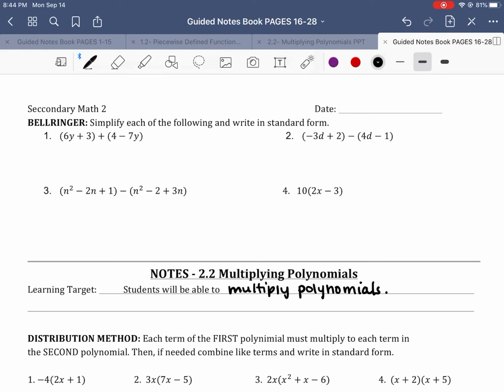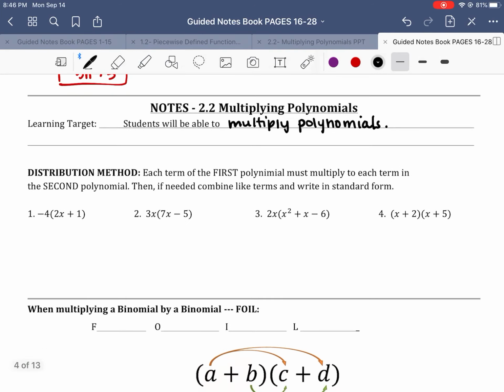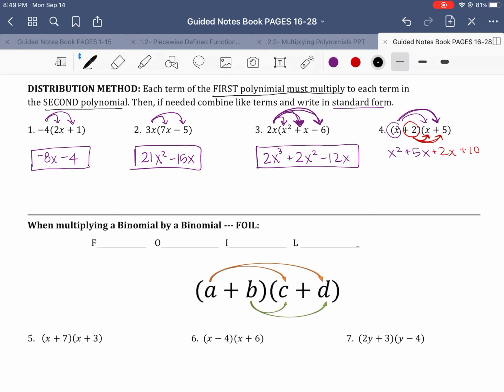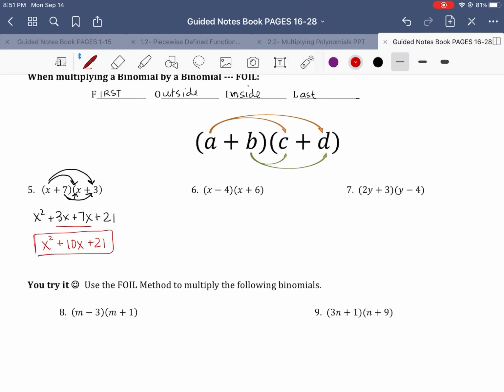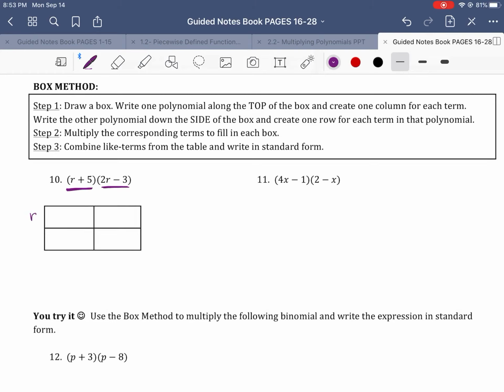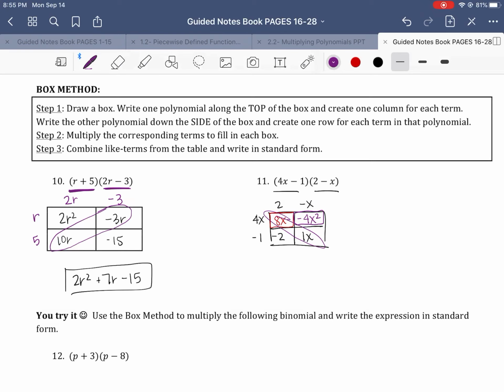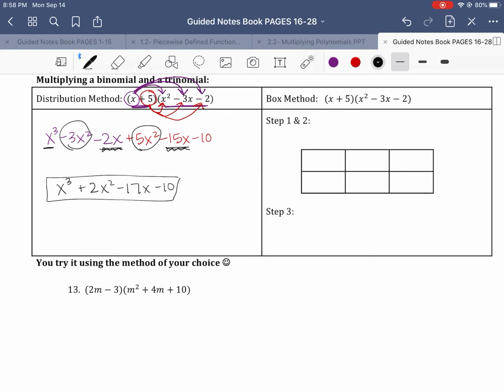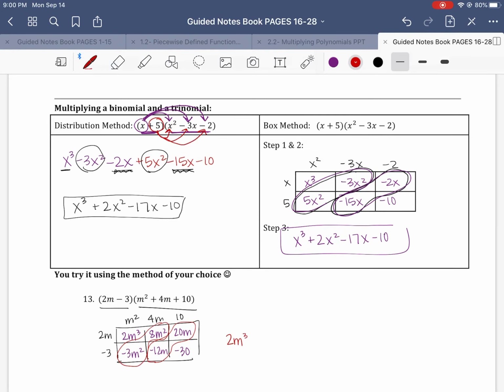2.2 Multiplying Polynomials